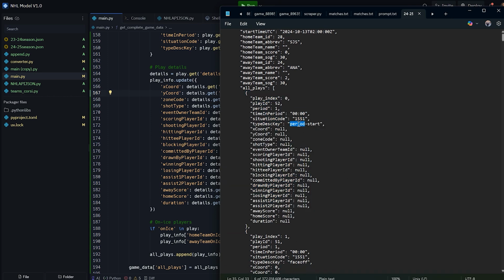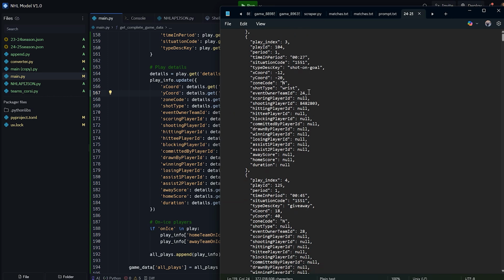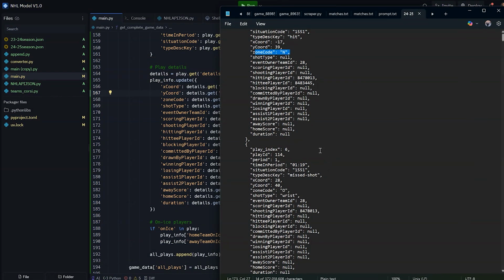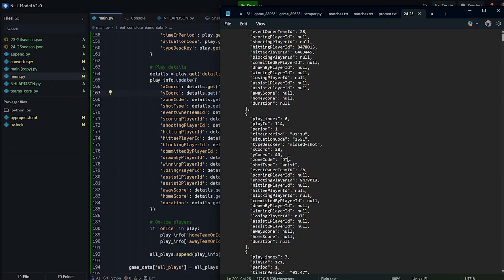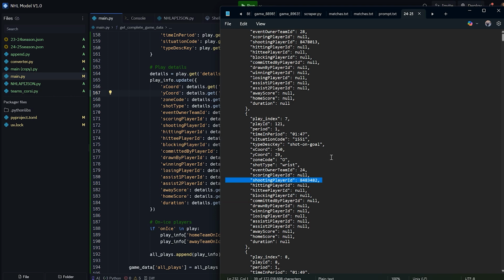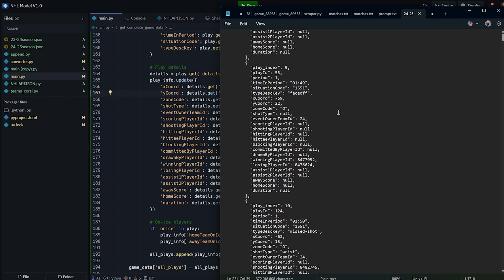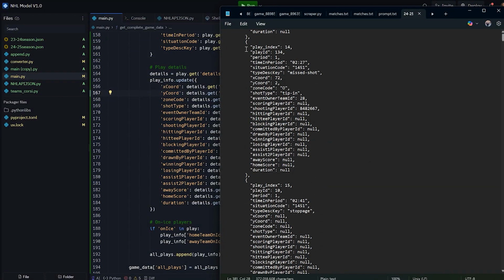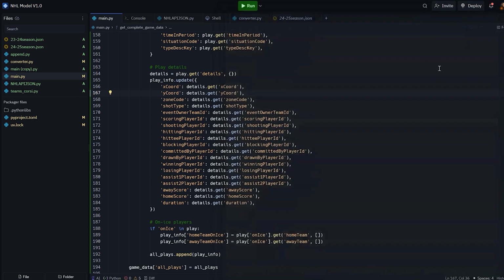NHL Betting Model Build | Episode 1 - Intro, NHL API & Outputs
Welcome to the first episode of our NHL Betting Model Build series! 🏒📊

In this video, we're kicking off an exciting journey to build a data-driven NHL betting model from scratch. Whether you're interested in sports analytics, data science, or just want to understand how betting models work.

What's covered in Episode 1:

Project overview and what we'll be building throughout this series
Introduction to the NHL API and why it's crucial for our model
Understanding API data structures and outputs
First look at the types of data we can access
Setting up our foundation for future episodes
What you'll learn:
✅ How to access NHL data programmatically
✅ Understanding JSON data structures from the NHL API